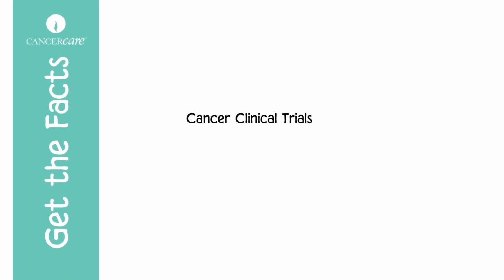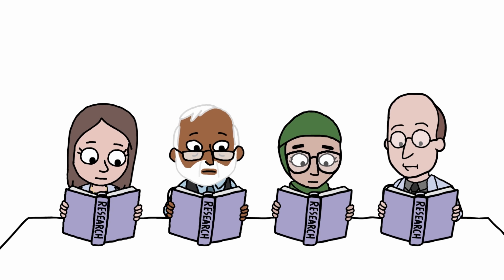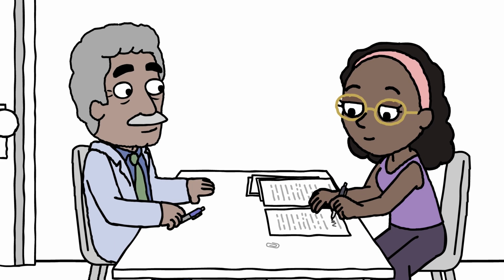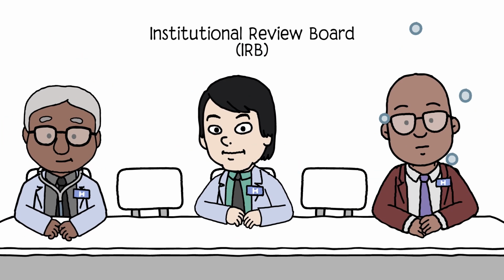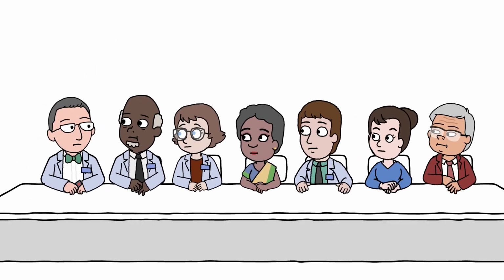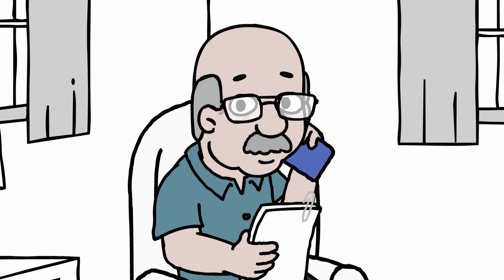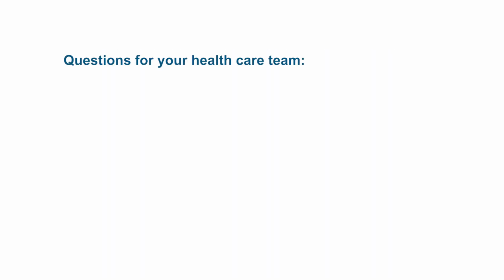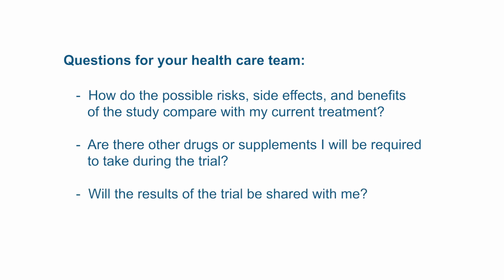Cancer Clinical Trials: Part 3 - Your Rights and Protection In A Clinical Trial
Patient rights and protections are paramount in cancer clinical trials, particularly for those battling stomach cancer (gastric cancer).